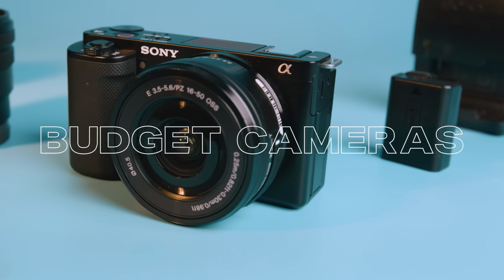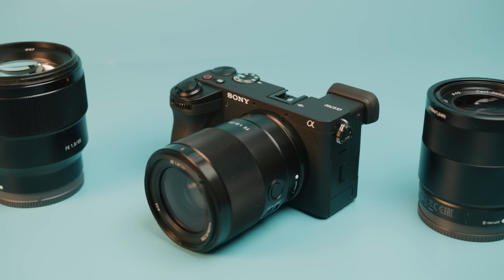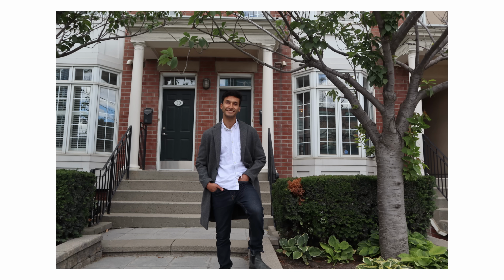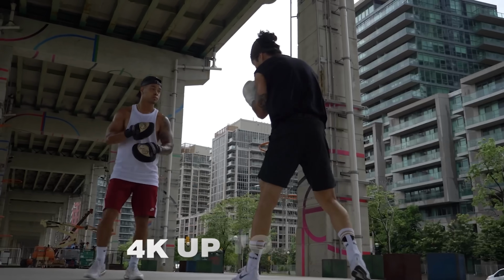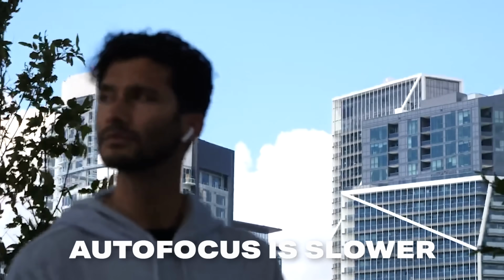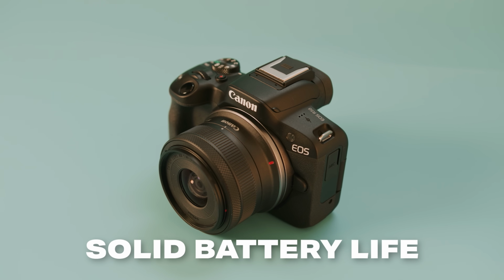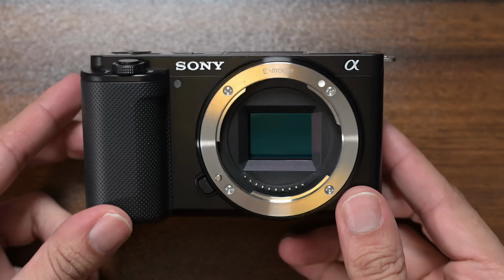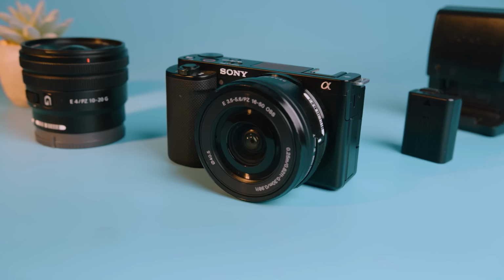Best Budget Mirrorless Camera in 2025 | Tested Them All!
⭐Sony A6000
→US Price
→UK Price
→CA Price

⭐Canon M50
→US Price
→UK Price
→CA Price

⭐Lumix GH5
→US Price
→UK Price
→CA Price

⭐Canon R50
→US Price
→UK Price
→CA Price

⭐Sony a6400
→US Price
→UK Price
→CA Price

⭐Sony ZV-E10
→US Price
→UK Price
→CA Price

👨🏻‍🎓Join our FREE community! The Camera Collective!
A place to ask me questions DIRECTLY and hang out with other creatives and camera enthusiasts!

🎥 MY YOUTUBE GEAR (Includes my YouTube camera gear and recording equipment)